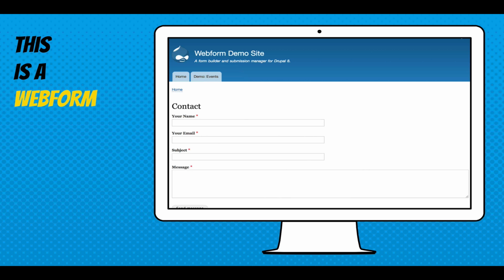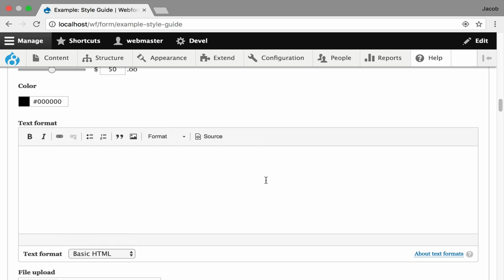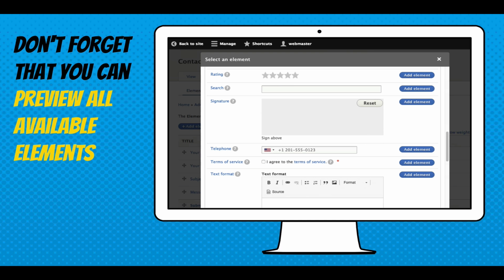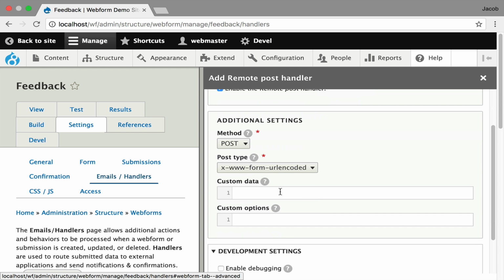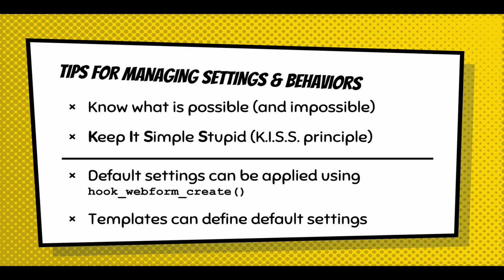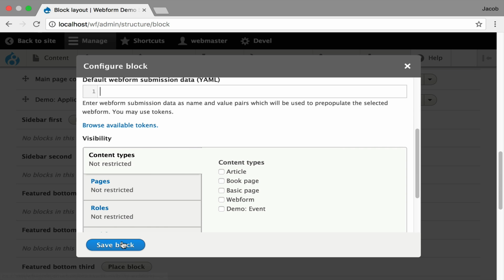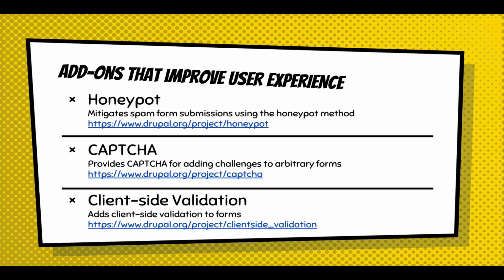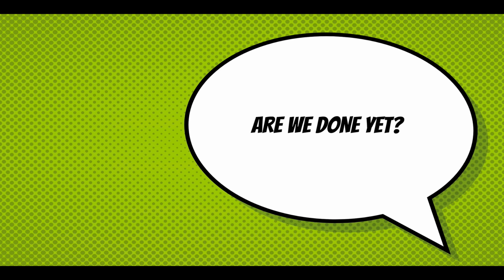Webform: There is this for that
One of the key mantras in the Drupal is “there is a module for that, “ and Webform is the module for building forms for Drupal 8.

This presentation is going to serve as a playful exploration of the features and functionality provided by the Webform module using the “There is a this for that” approach to address requirements and solve common problems people face when building forms.

The goal of the presentation is to introduce people new to Drupal to the Webform module for Drupal 8, while simultaneously showing current users of the Webform module for Drupal 8 (and 7) what is possible with the latest and greatest release of the Webform module.